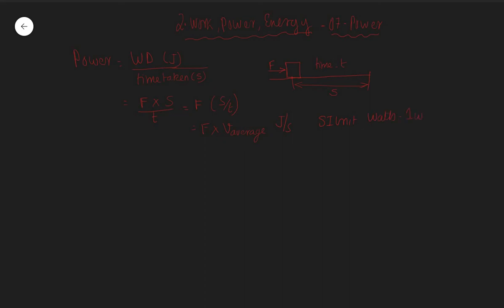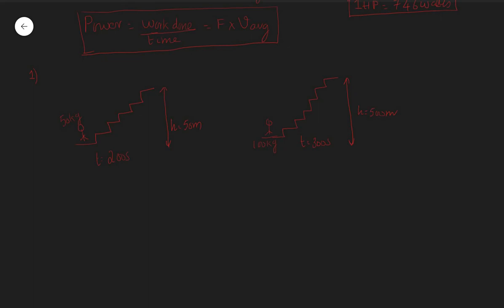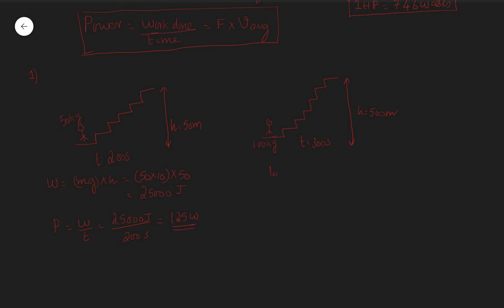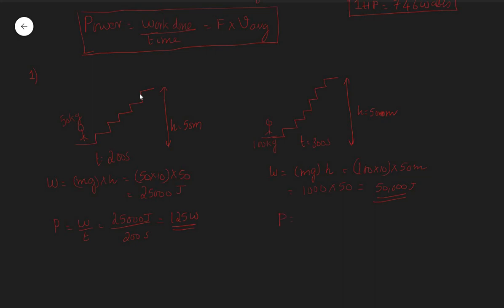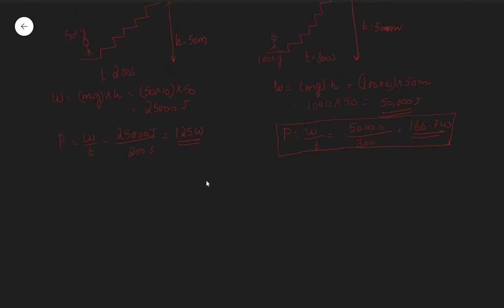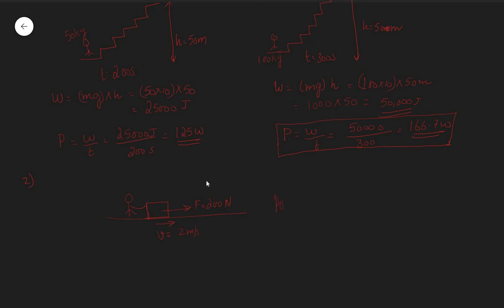02-Work,Power&Energy-(vii)-Power [ICSE-X-PHYSICS]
Applying concepts of power to find who is a better athlete ?
How do you find instantaneous power given force and instantaneous velocity.